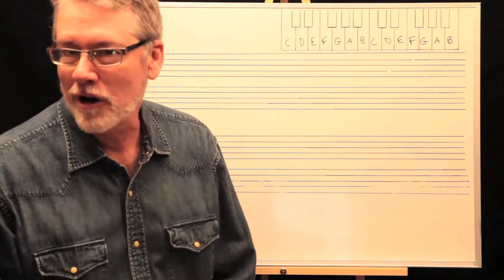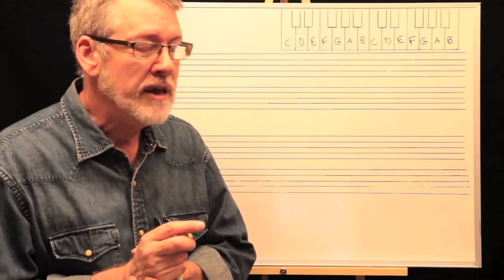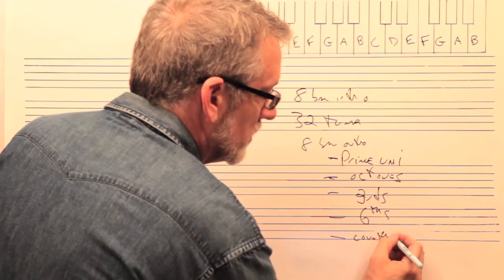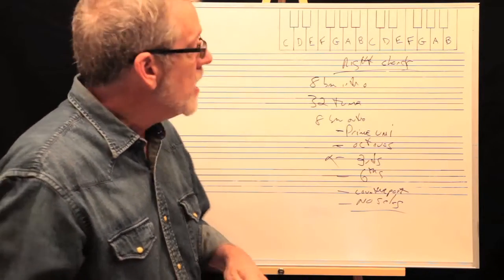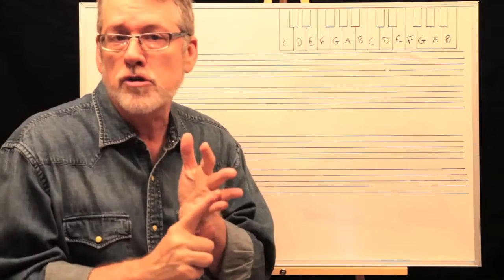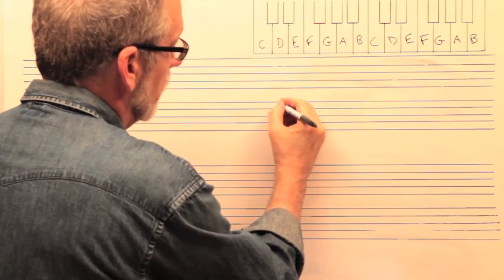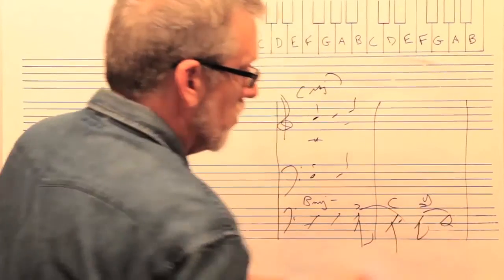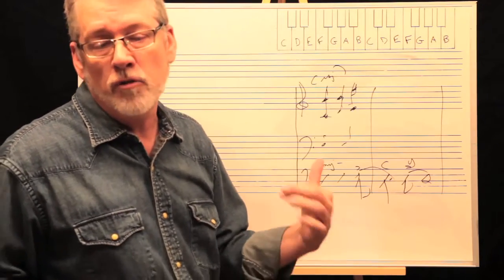Session #33 Lesson 1 for Workshop, Fred Stickley Music